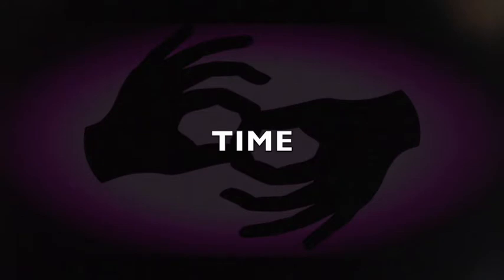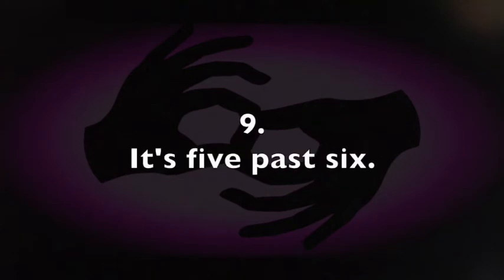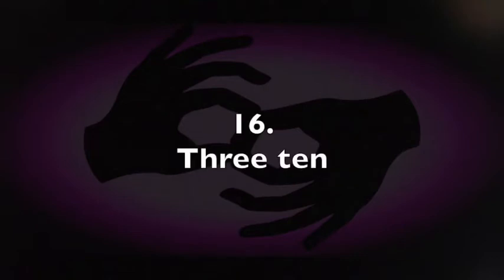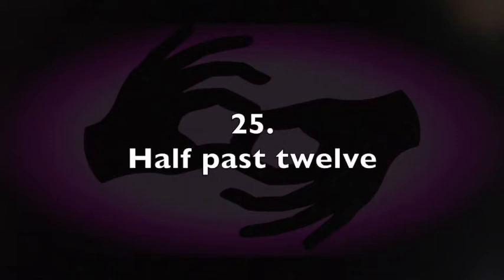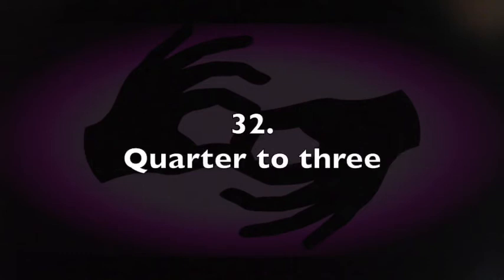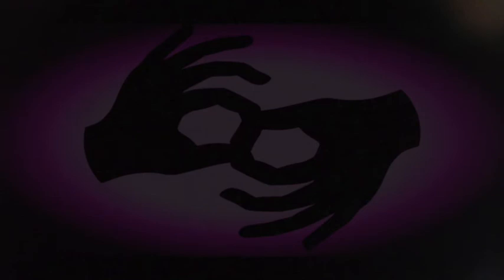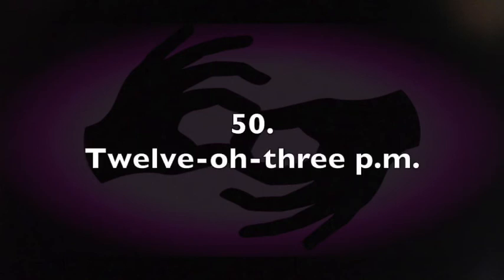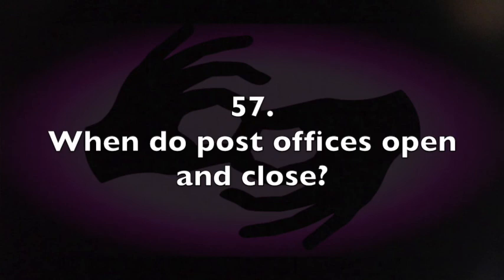ASL Interpreting Drills - E–A consecutive - Time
This video is intended for beginning to intermediate ASL interpreting practice. It features short English sentences that you can practice translating to American Sign Language. The topic is "Time." There's a spoken English audio source, and the text appears on screen. A few seconds of silence appears between each prompt. The prompts are numbered, and a full transcript can be found below.

TIME
1. What time is it?
2. It’s four o’clock.
3. It’s quarter past four.
4. It’s four fifteen.
5. It’s half past four.
6. It’s four thirty.
7. It’s quarter to five.
8. It’s four forty-five.
9. It’s five past six.
10. It’s twenty past six.
11. It’s six twenty.
12. It’s twenty to seven.
13. It’s six forty.
14. It’s three minutes to seven.
15. It’s six fifty-seven.
16. Three ten
17. Nine fifteen
18. Ten twenty-five
19. Three thirty-five
20. Eleven forty-five
21. Three forty-five
22. Seven twenty
23. Two thirty
24. Four forty
25. Half past twelve
26. Quarter past seven
27. Half past nine
28. Thirty-five minutes past eleven
29. Ten minutes to four
30. Twenty-five minutes past eight
31. Three minutes past one
32. Quarter to three
33. Seventeen minutes past four
34. Nine o’clock in the morning
35. Noon
36. Five o’clock in the afternoon
37. Seven o’clock in the evening
38. Almost eight o’clock
39. Just after eight
40. Eleven thirty at night
41. Midnight
42. Eight forty-five p.m.
43. Three p.m.
44. Twelve a.m.
45. Four a.m.
46. Six thirty-two
47. Eleven forty-five p.m.
48. Eight forty-three
49. Two seventeen
50. Twelve-oh-three p.m.
51. Three a.m.
52. When do banks open in your country?
53. Do they close at midday?
54. What time do shops close?
55. What time do bars open?
56. What time do they close?
57. When do post offices open and close?